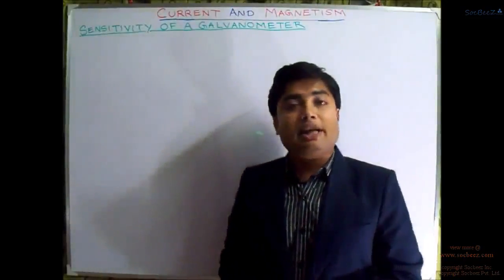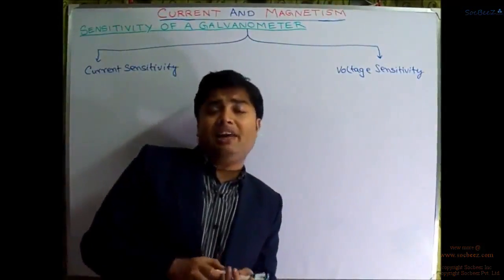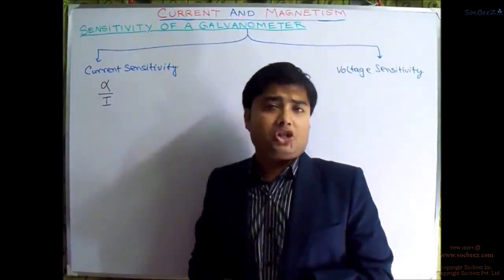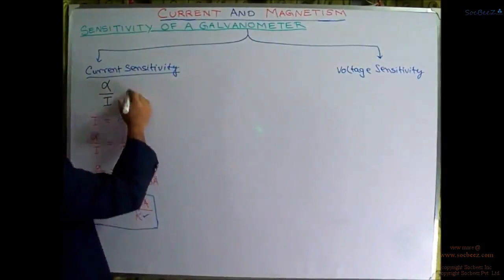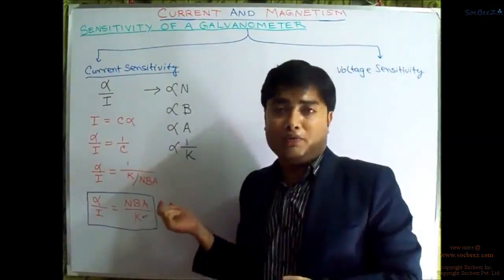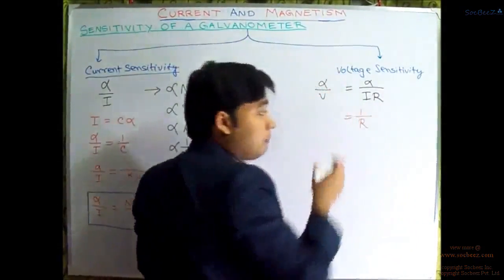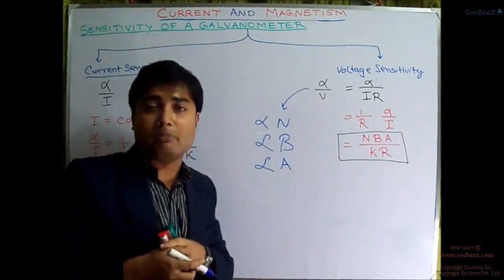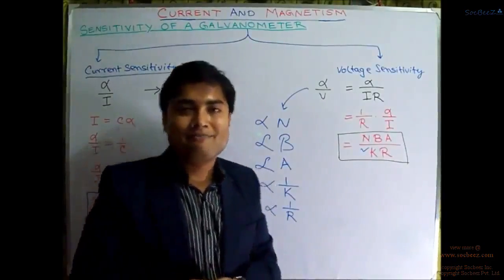Current/Magnetism (JEE Mains/Boards) - P16 - Sensitivity of Galvanometer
Concept of current sensitivity of Galvanometer and Voltage sensitivity of Galvanometer along with their expression.